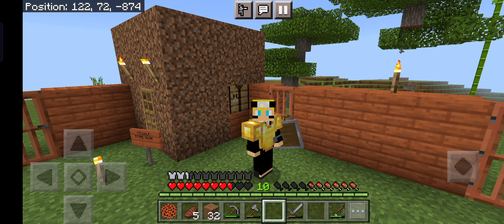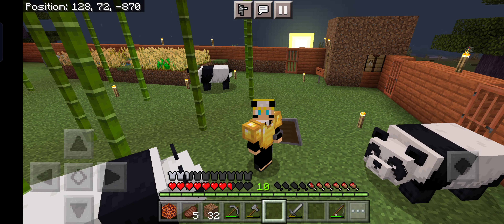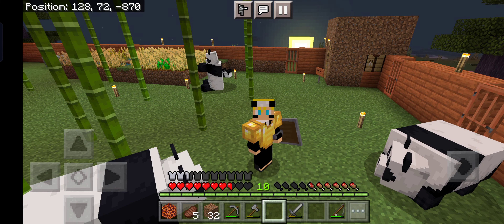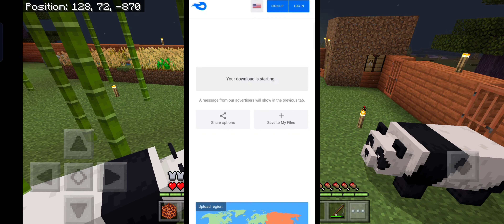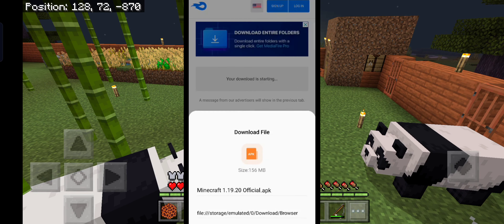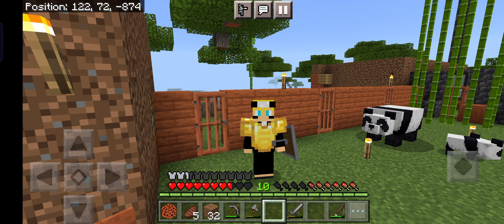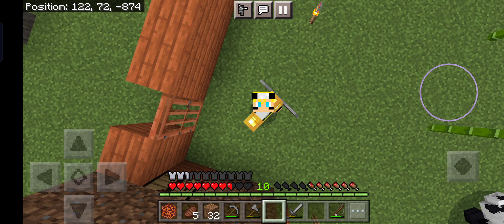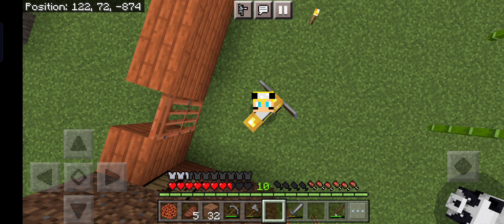How to download Minecraft on Android Device from Official Website | Download Minecraft For Free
How to download Minecraft on Android  from Official website | Download Minecraft For Free | Minecraft

Download link ❤️